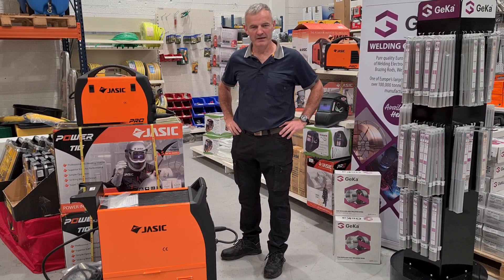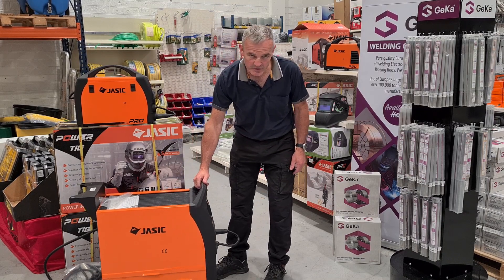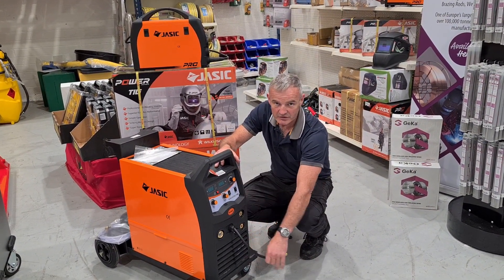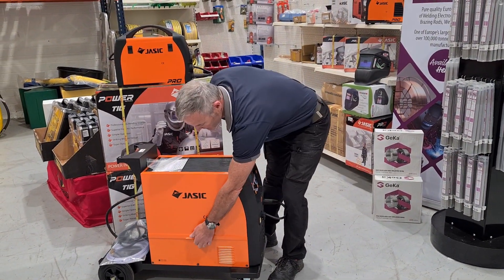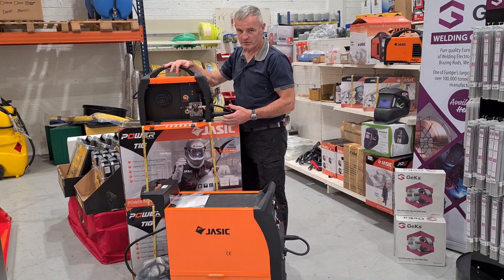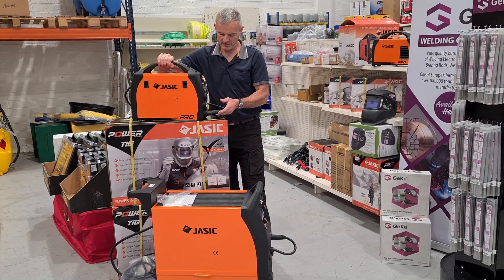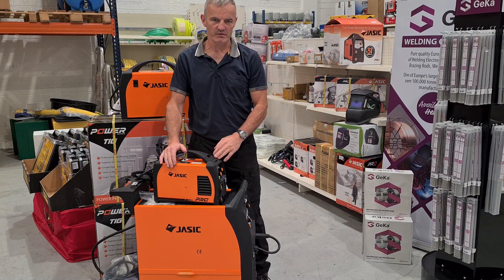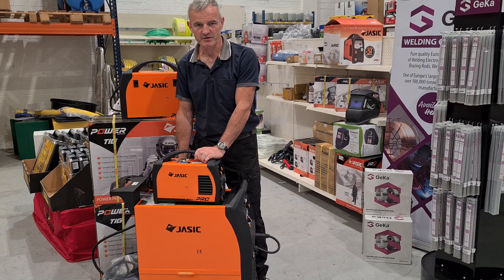Trade Talks - Jasic Welders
Jasic welders are compact and powerful with consistently reliable performance, made for demanding and repetitive welding cycles. Jasic welders feature multiple welding modes making it easy to switch when required. Jasic Welders are built to last and all come with a five year warranty!

-Jasic MIG 250 Compact Inverter Welder + FREE welding Helmet

-Jasic ARC 180 PFC Inverter Welder + FREE Geka Grabpak

to see our entire range of Jasic Welders, welding supplies and accessories.